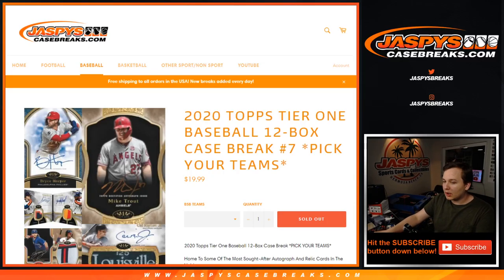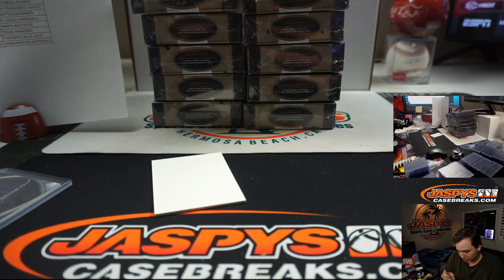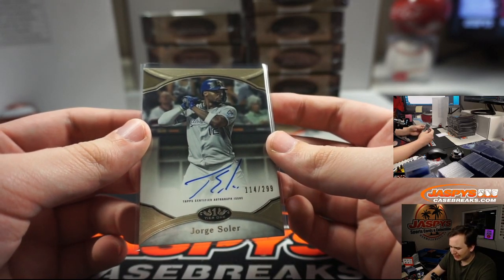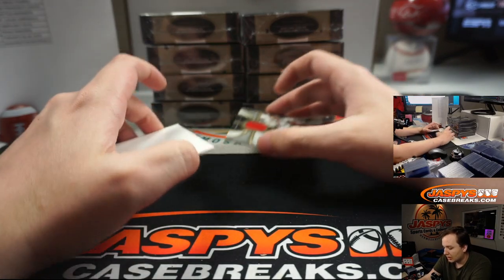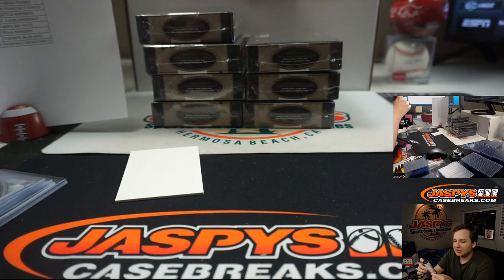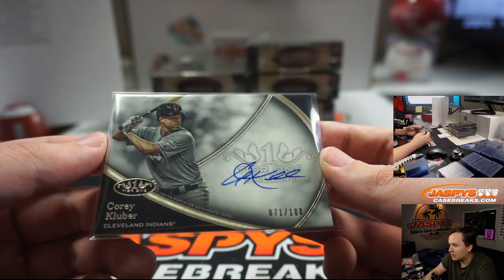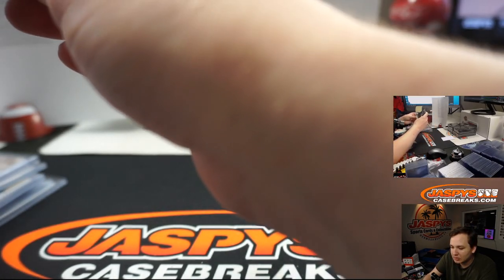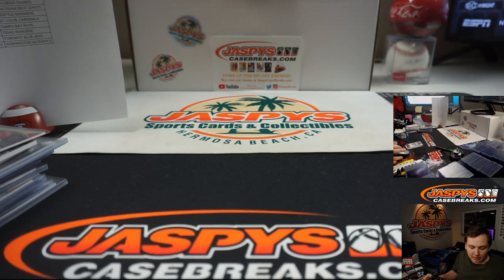6/5 - 2020 Topps Tier One Baseball 12-Box Case Break #7 PICK YOUR TEAMS